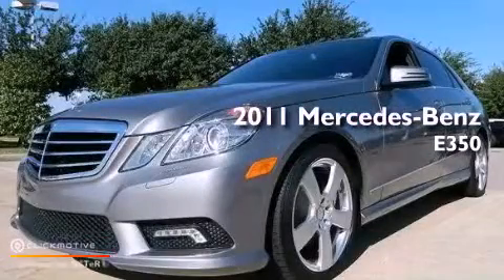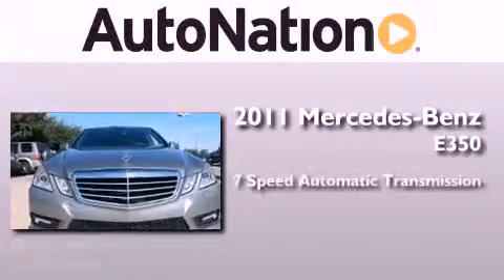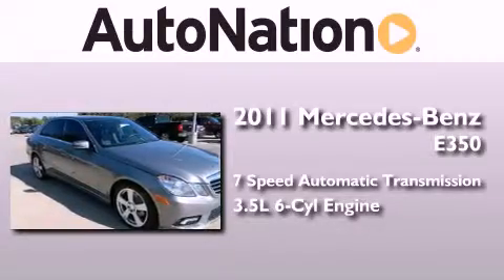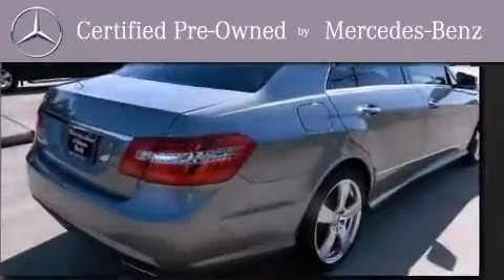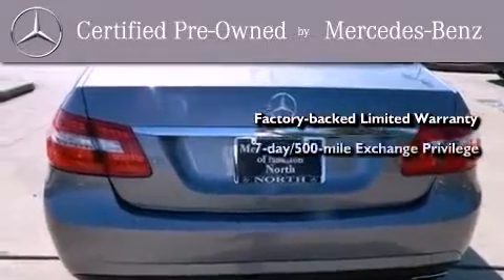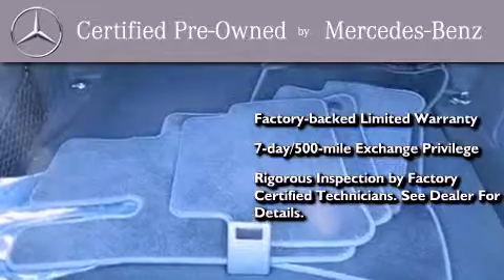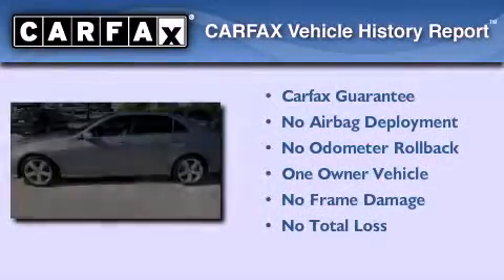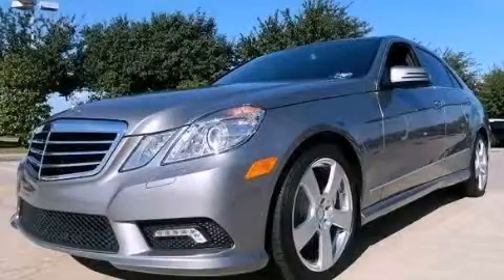Pre-Owned 2011 Mercedes-Benz E350 Sport Houston TX 77027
Year : 2011
 Make : Mercedes-Benz
 Model : E350
 Engine : Gas V6 3.5L/213
 Trans . : Automatic
 Exterior : Gray
 Miles : 23,505
 Interior : BLACK